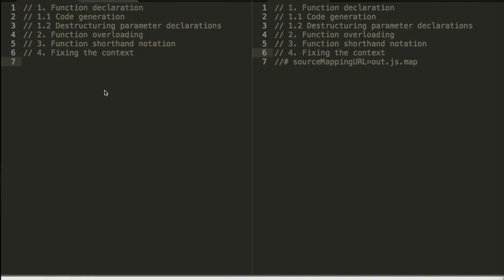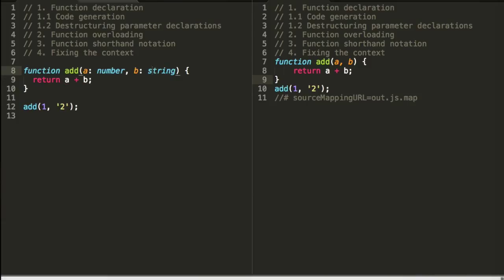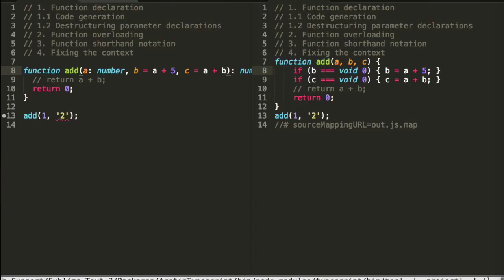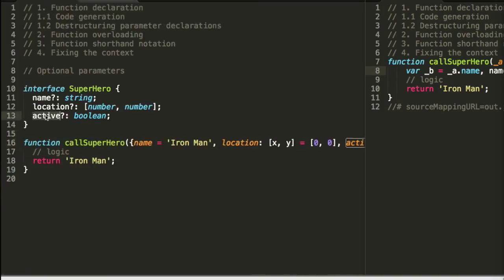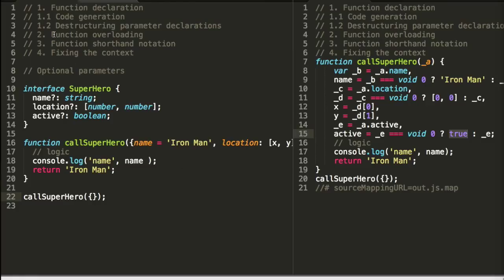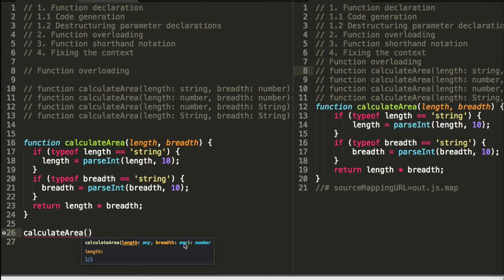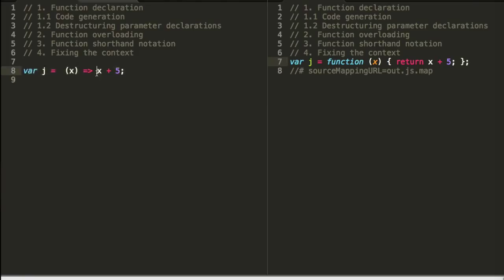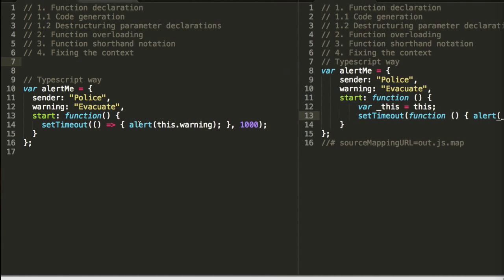Typescript Tutorials : Functions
Second video in Typescript tutorial series.

As Angular 2 is itself written in typescript one has to learn typescript to learn angular 2. This tutorial offers complete tuts on Typescript so that you are ready when Angular2 releases in public beta.

Individual video links

2. Typescript Functions [ this video ]
3. Typescript Interfaces [ coming soon]